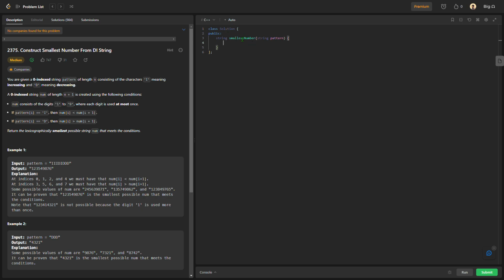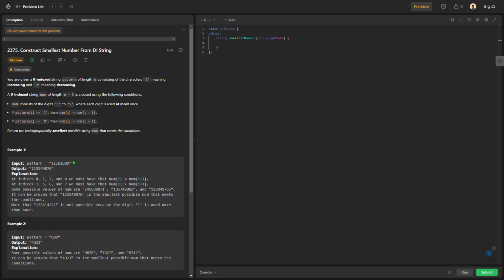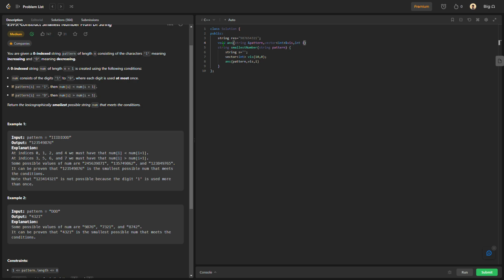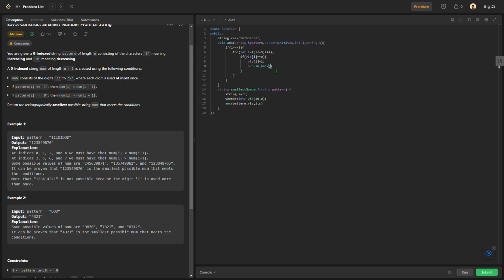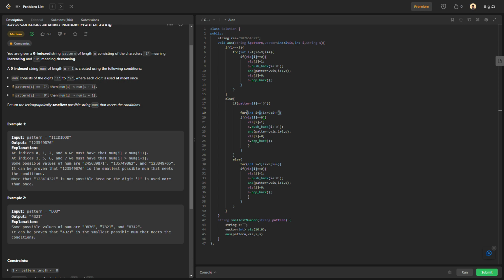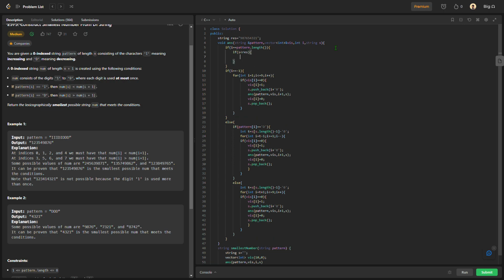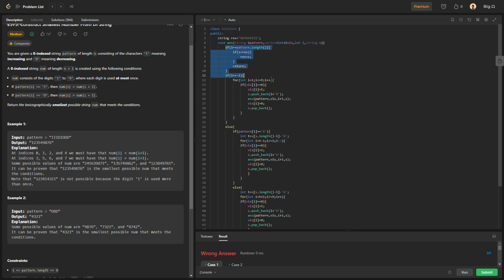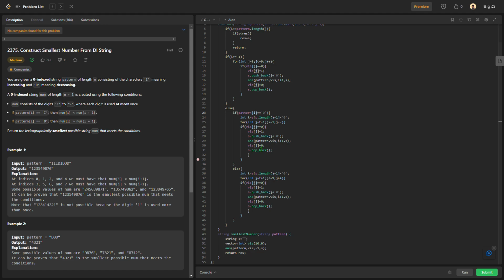Construct Smallest Number From DI String || LeetCode || 2375 || Backtracking